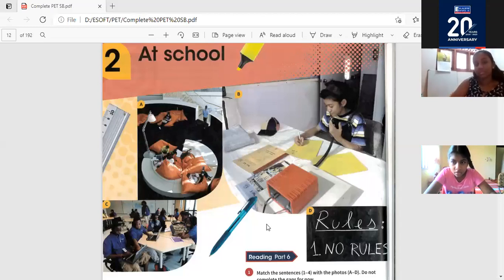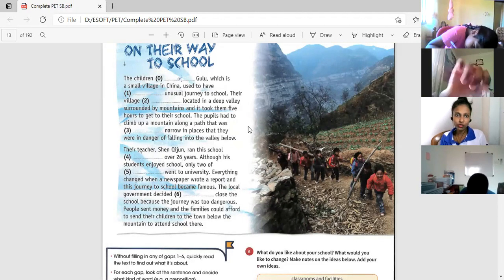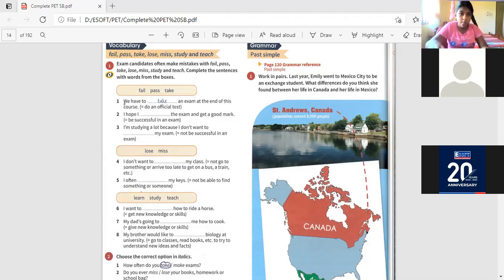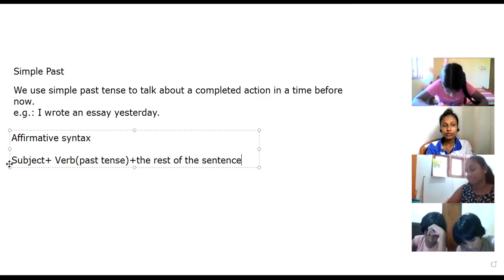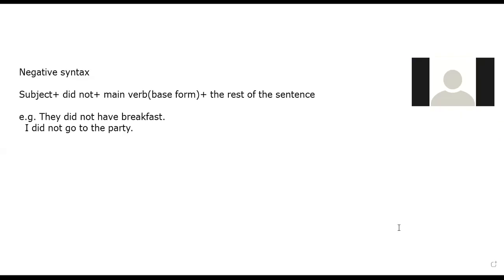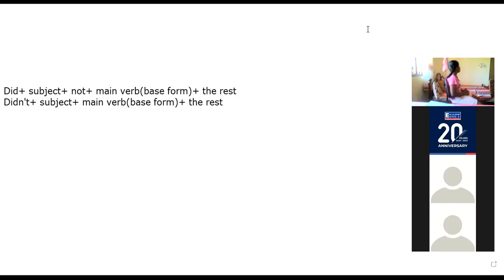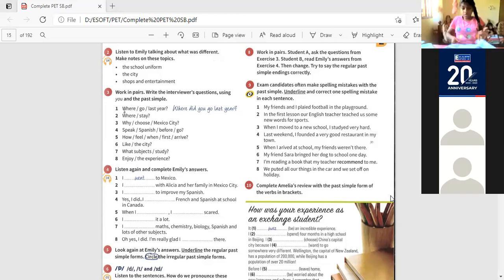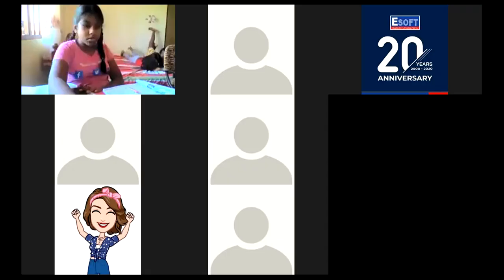PET for school- 29th May 2021